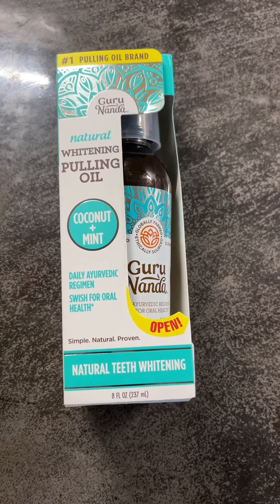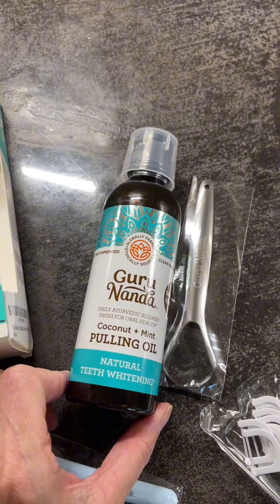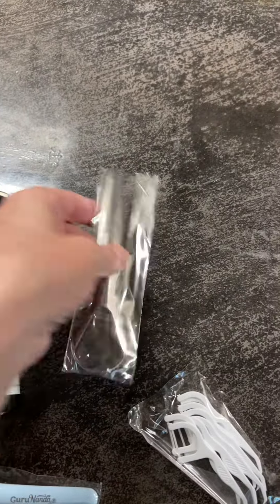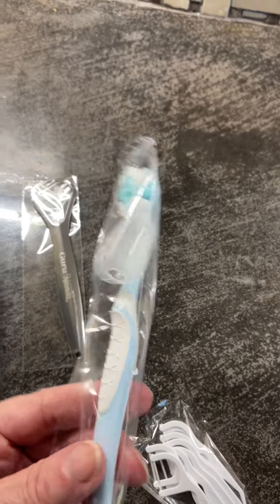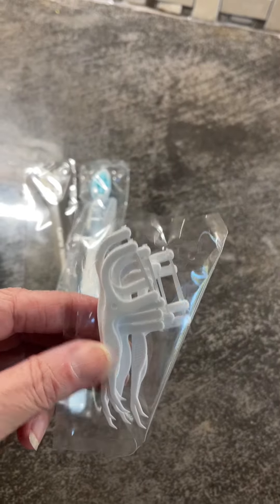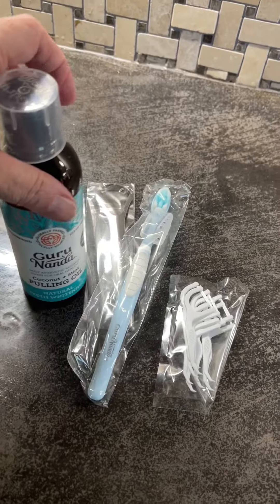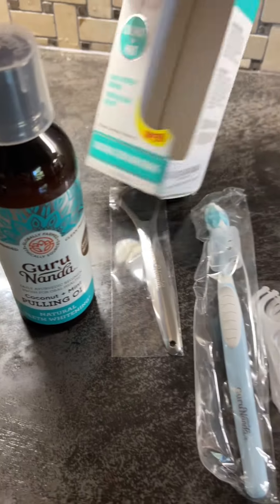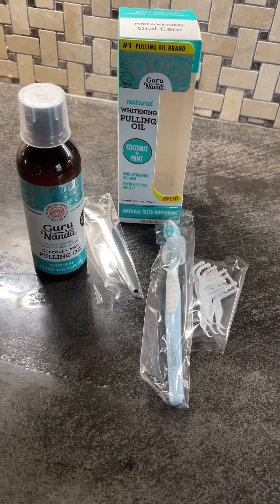My honest review of Guru Nanda Oil Pulling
I ordered this after seeing it all over social media and wanted to see what all the hype was about. I thought I'd give it a try to promote better oral hygiene.  I just wanted to show you what I received as well as my initial thoughts.

I received a 8oz bottle of the rince, a tongue scraper, a super soft toothbrush, and gloss.

To use it, you are supposed to place 10-15ml of oil in your mouth and gently swish it around between your teeth for 2 mins.  They recommend you work up to 10 mins.  Rinse and then brush your teeth.

I cant speak about any of the benefits because I just started using it but, I did like the taste.  It was a little strange/different (not bad in any way) using the product, but I'm optimistic and will continue using it and most likely will buy again.

Here's where you can get more details about this product.